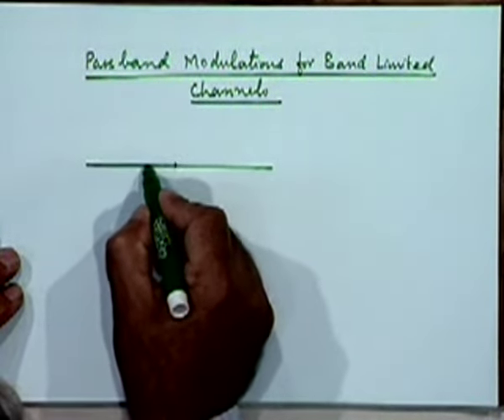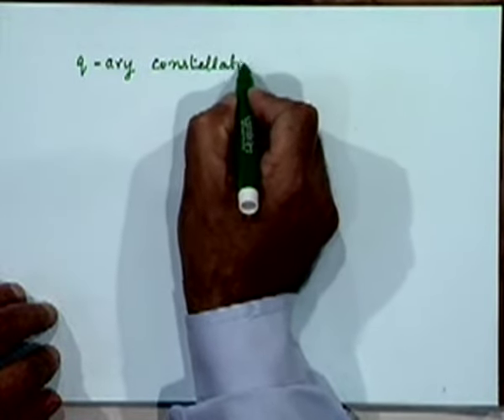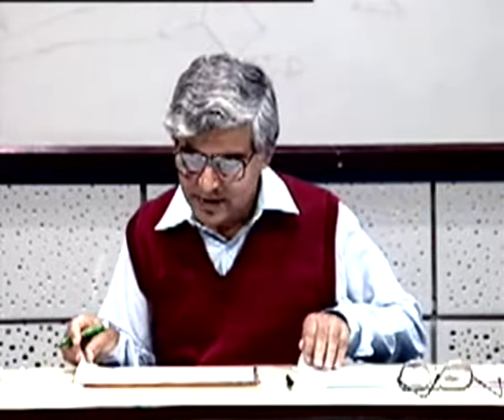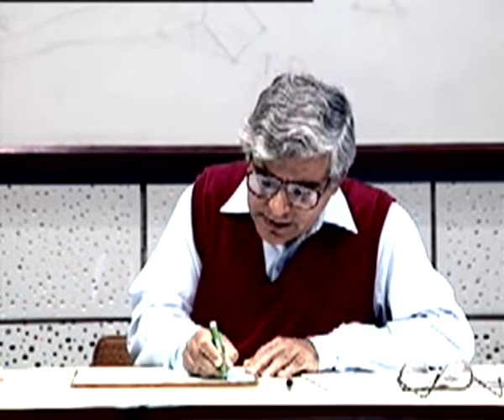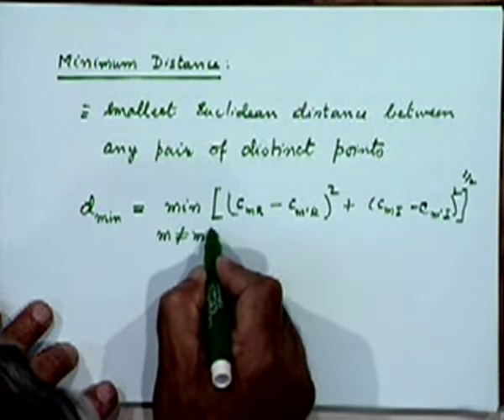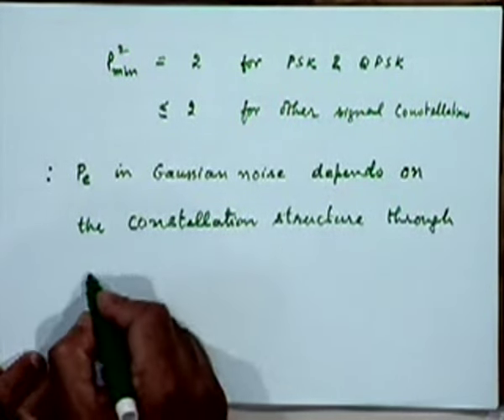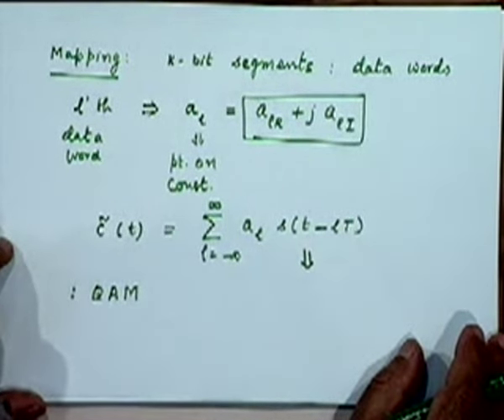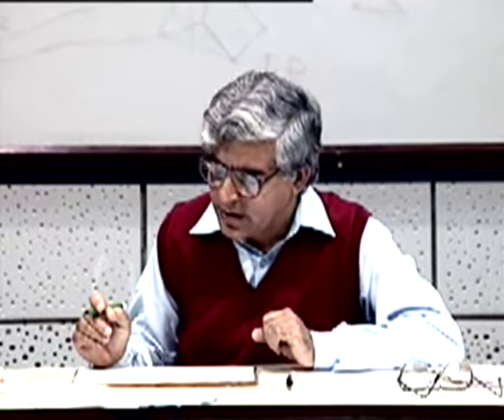Passband Modulations for Band Limited Channels